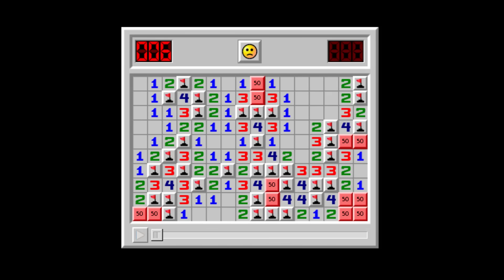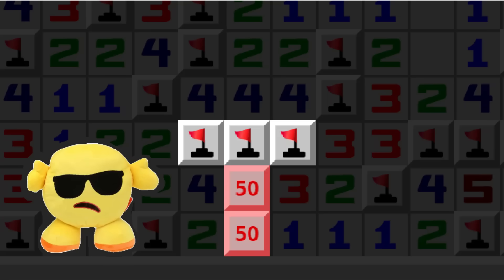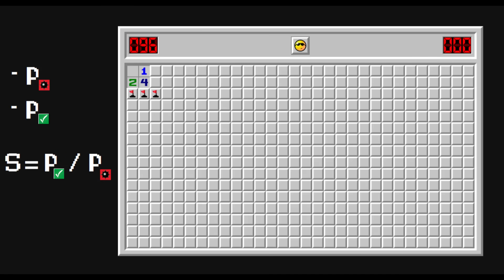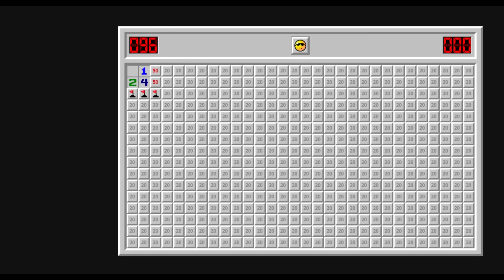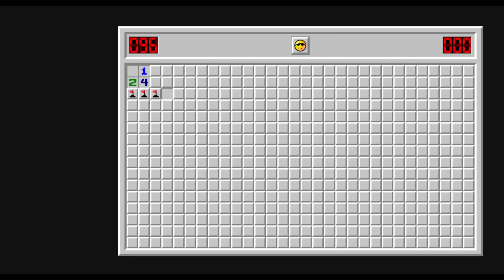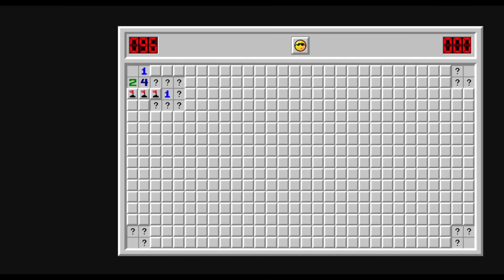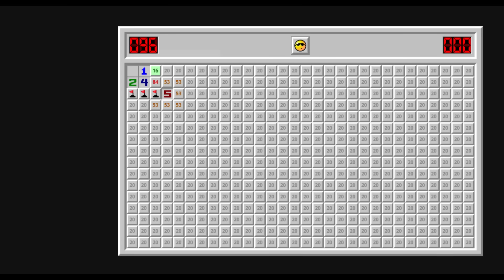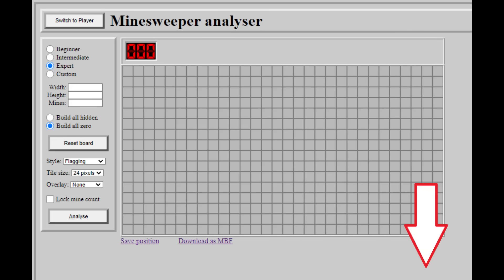Minesweeper Opening Strategy: Breaking 50/50s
Timestamps:
00:00 Intro
1:38 Method explained
2:22 Analysis
6:05 How to play "the breaker" approach
7:10 Thank you :)

Special thanks to MSCoach, without his engine this video would not have been possible

Any feedback is very appreciated, enjoy! :)